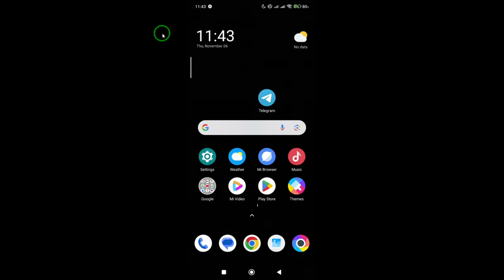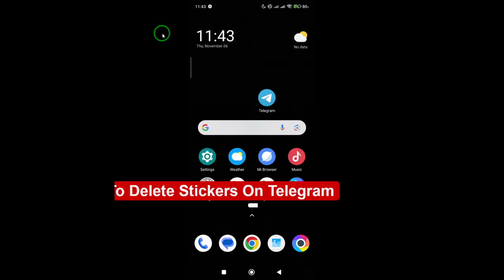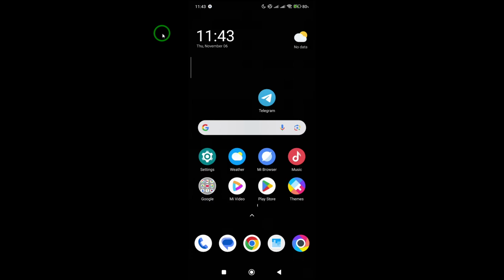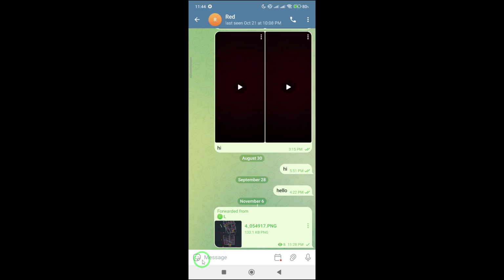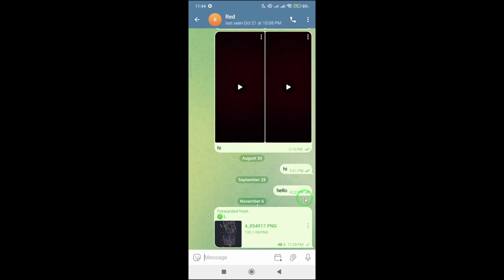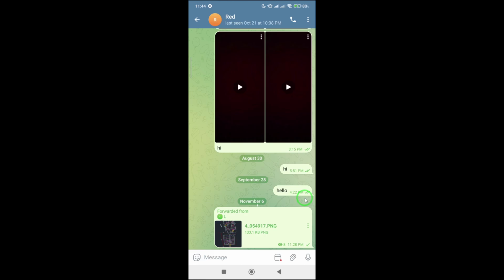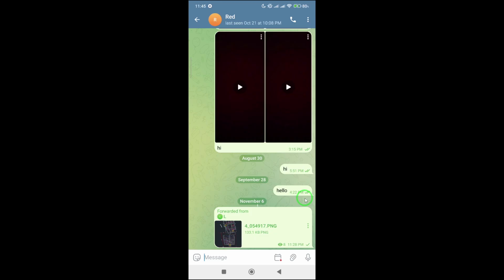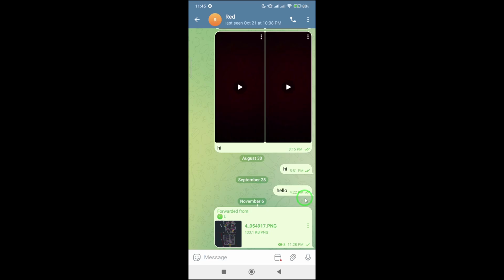How To Delete Stickers On Telegram (Updated)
Learn how to delete stickers on Telegram quickly and easily with this simple updated guide. Whether you want to clean up your sticker list or remove old packs, this video walks you through each step clearly.

1. Open the Telegram app on your mobile

2. Tap the emoji icon in the message bar

3. Go to the Stickers tab

4. Tap the Settings (gear) icon in the sticker panel

5. Find the sticker pack you want to delete and tap Remove

Follow these steps to keep your Telegram stickers organized and clutter-free!-
Timeline:
00:00 Start
00:12 How to do it
01:05 End